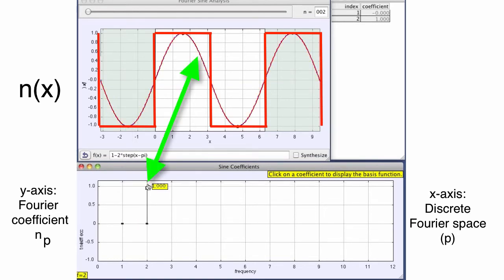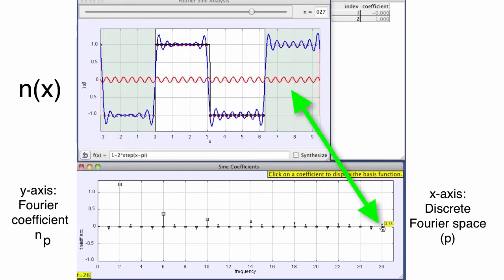Solid State Physics in a Nutshell: Topic 3-0: Fourier Series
This video discusses Fourier series and how they can be used to build complex functions from simple periodic functions, like sines and cosines.